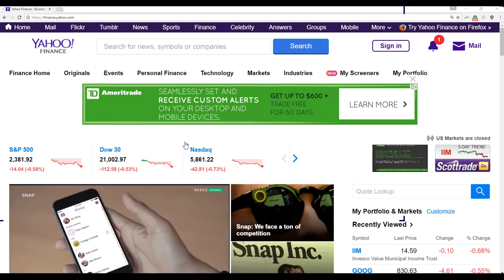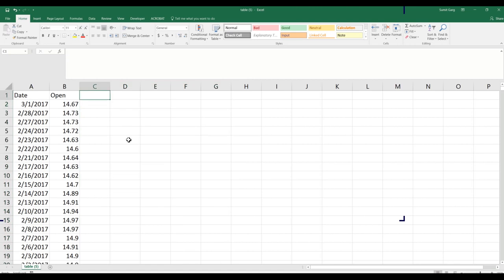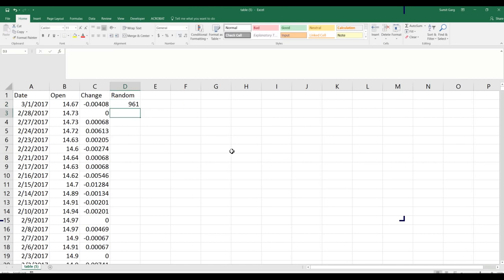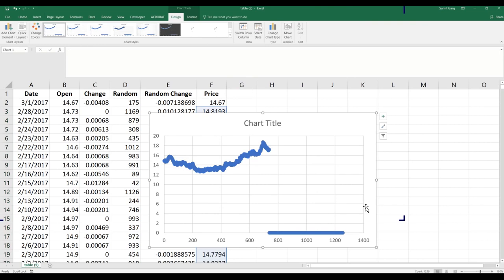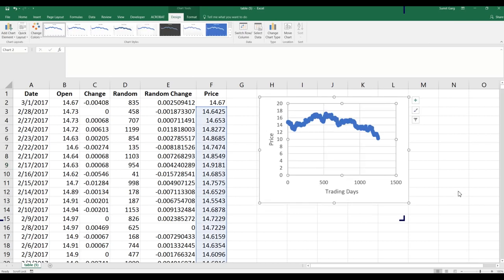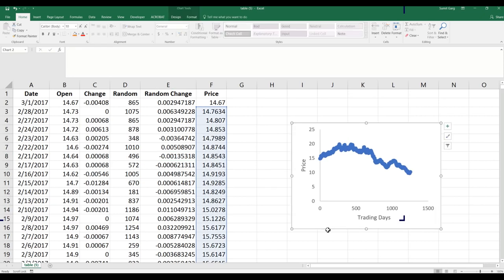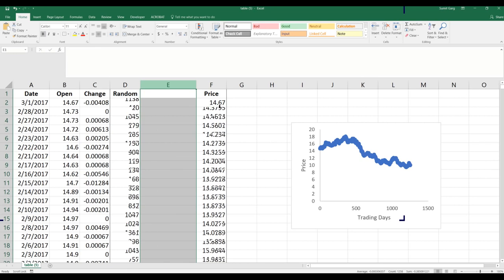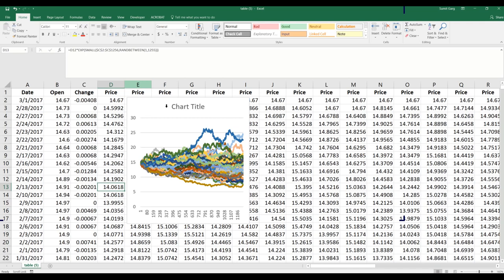Monte Carlo Simulation of Stock Price Movement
Modeling variations of an asset, such as an index, bond or stock, allows an investor to simulate its price and that of the instruments that are derived from it; for example, derivatives. Simulating the value of an asset on an Excel spreadsheet provides a more intuitive representation of the valuation of a portfolio